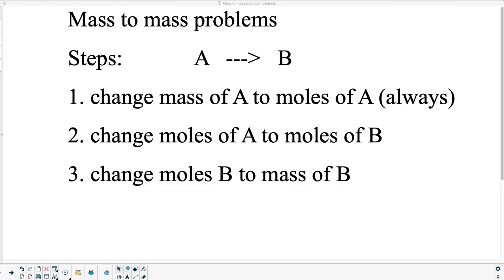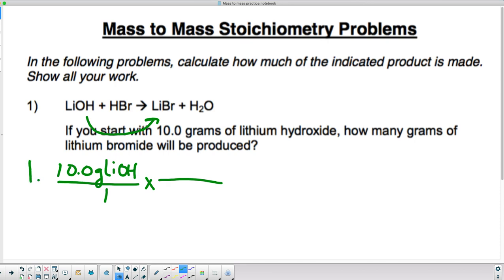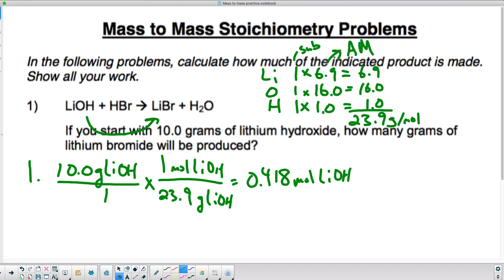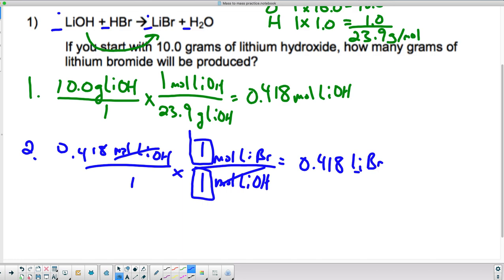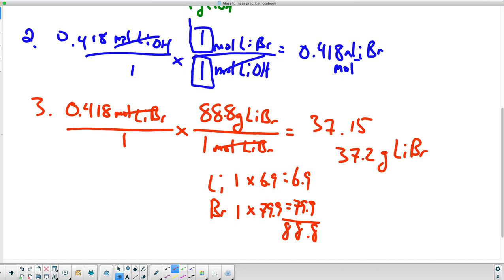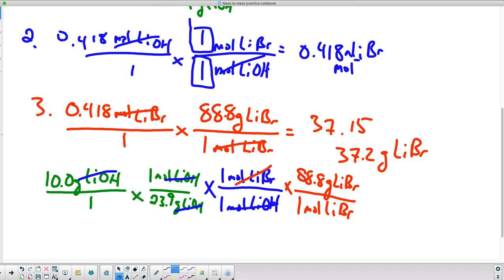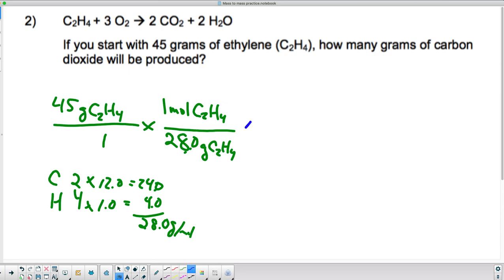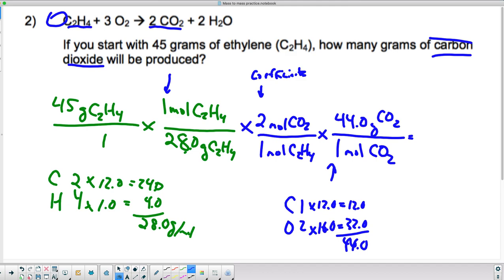Mass to mass screencast